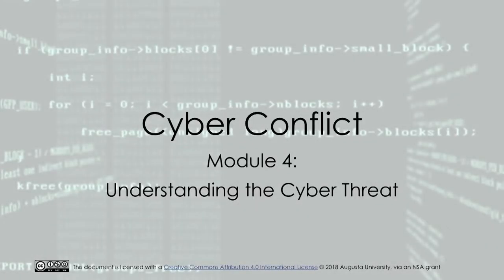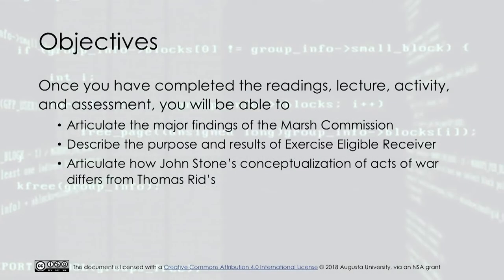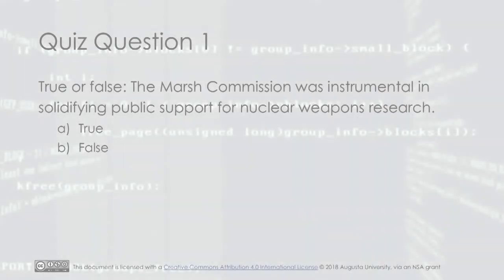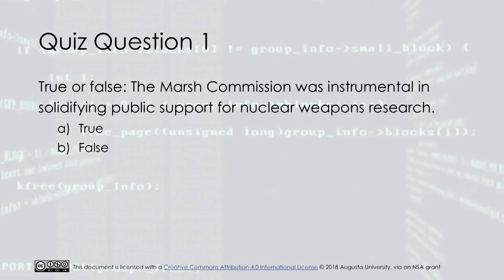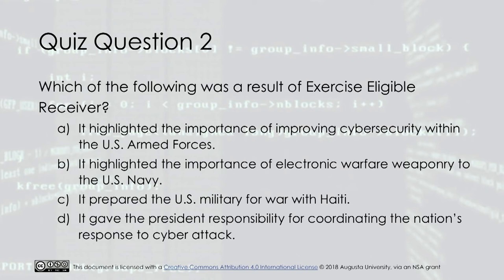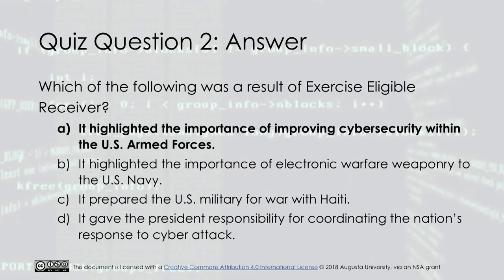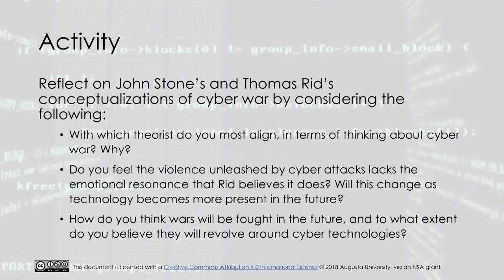Understanding the Cyber Threat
This module discusses the years between the events of the National Security Decision Directive 145 and the Stuxnet worm, as the focus on cybersecurity dissipated but then rose again.

This video was developed in 2018 by Augusta University through a grant funded by the National Security Agency (NSA).